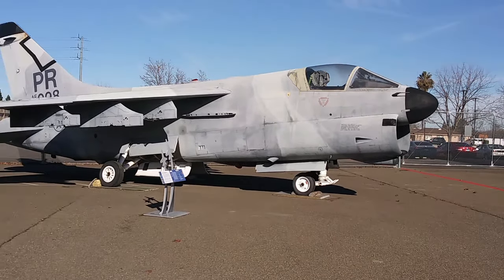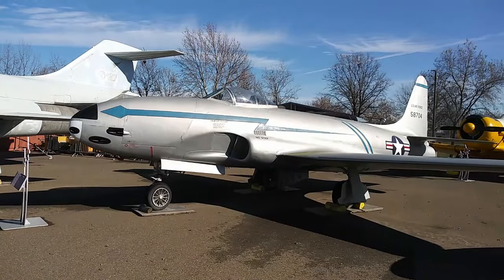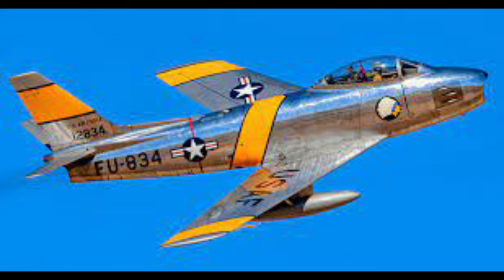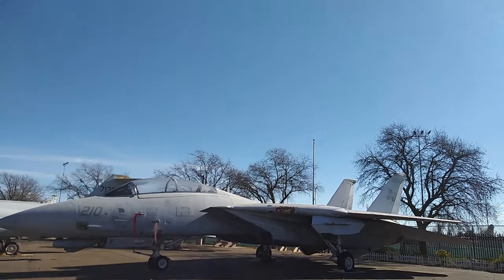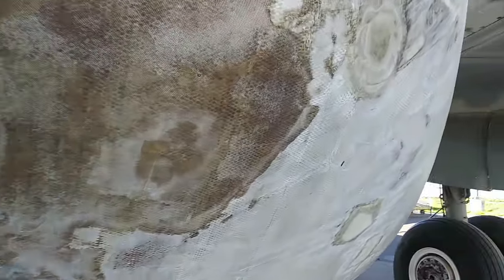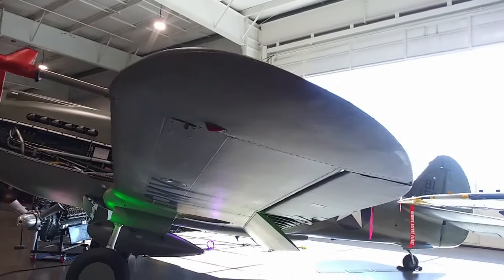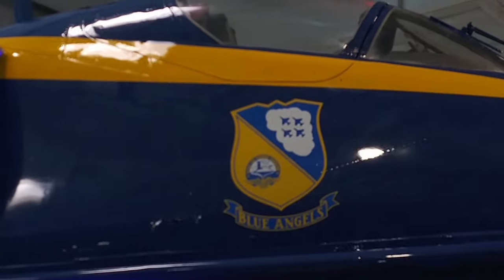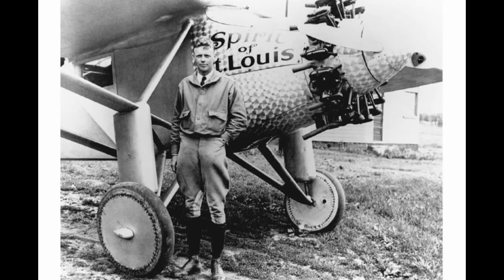"A Journey Through the Aerospace Museum of California"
Welcome to our virtual tour of the Aerospace Museum of California! Join us on an exciting journey through the history of aerospace, as we explore the fascinating exhibits and learn about the incredible achievements in aviation and space exploration. In this immersive experience, we'll walk you through the museum's extensive collection of aircraft, engines, and artifacts that highlight the evolution of flight. From the early pioneers of aviation to the cutting-edge technology of modern aerospace, you'll witness the remarkable progress made in this field. Our tour will take you through captivating displays,  the awe-inspiring fighter jets from World War II, and the supersonic marvels of the modern era. You'll also discover the significance of rocketry and space travel, with insights into the groundbreaking missions conducted by NASA and other space agencies. Delve into the rich history of the aerospace industry as we unveil the stories behind each exhibit. Our knowledgeable guides will share interesting anecdotes and lesser-known facts, illuminating the impact of aerospace on our daily lives. Discover how aerospace technology has shaped the world we live in, from advancements in civilian air travel to satellite communications revolutionizing global connectivity. Whether you're a passionate aviation enthusiast or simply curious about the wonders of flight, this virtual tour offers a captivating glimpse into the Aerospace Museum of California. Join us now and embark on an unforgettable journey through the skies!